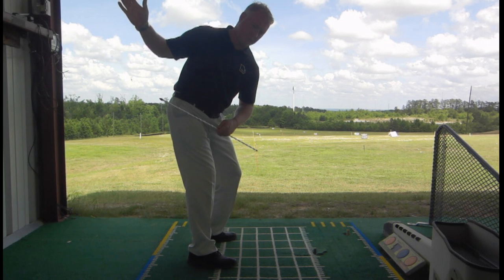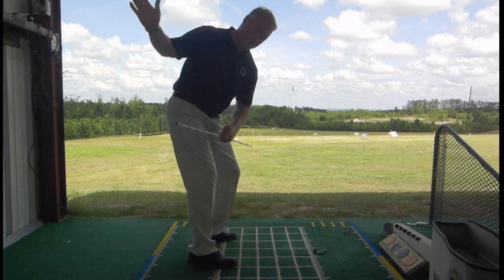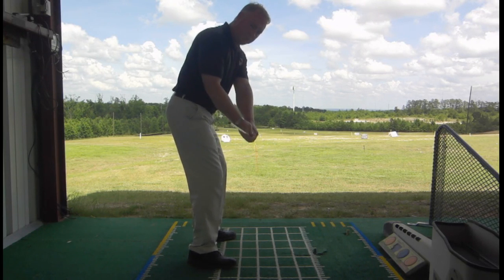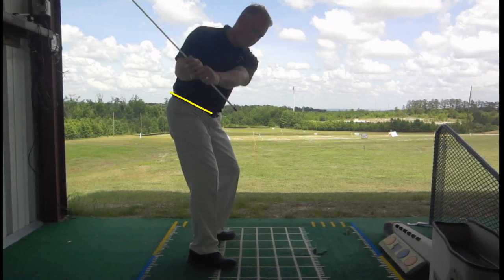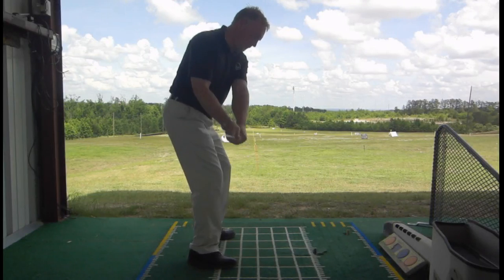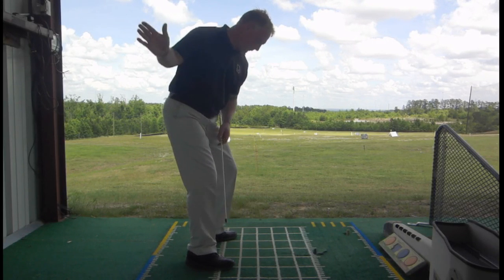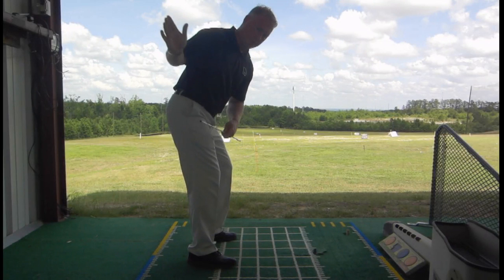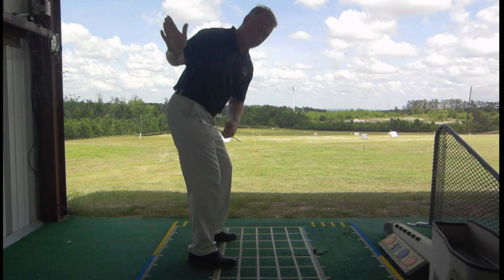How to Practice Hip Rotation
A demo session on how to practice hip turn.